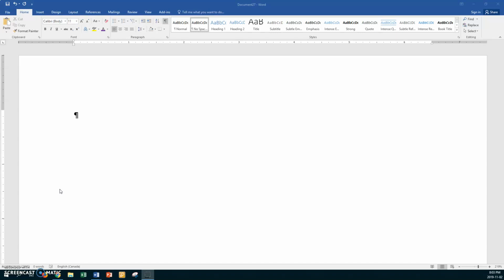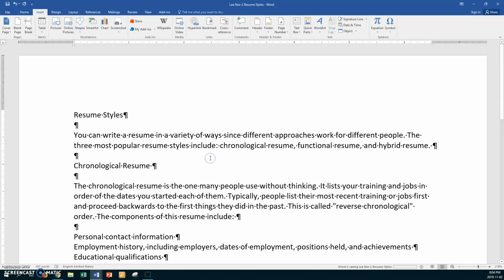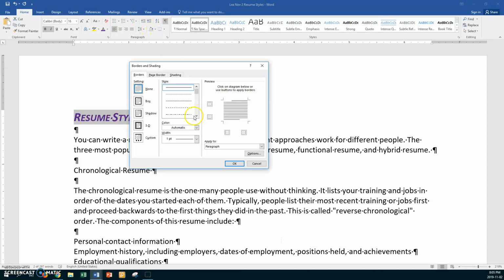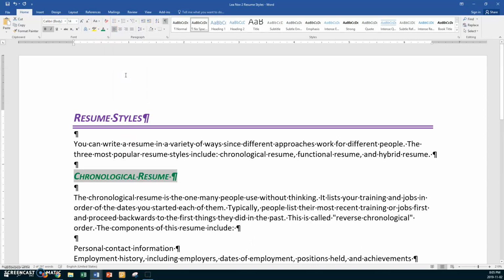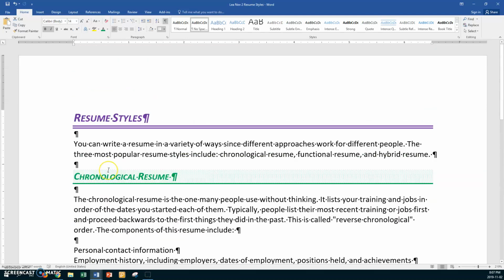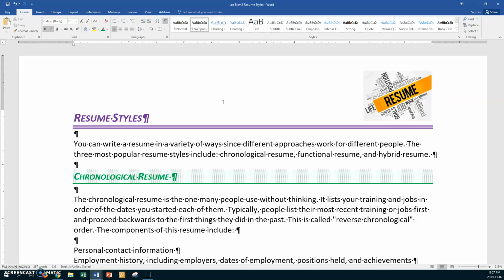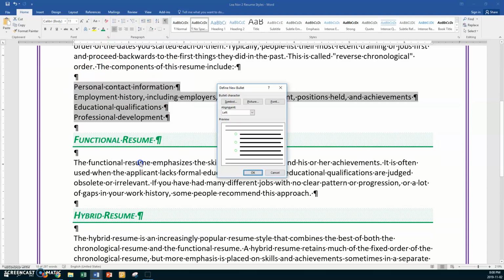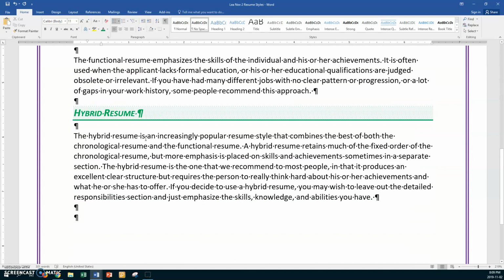Resume Styles #11 Tables ICTB